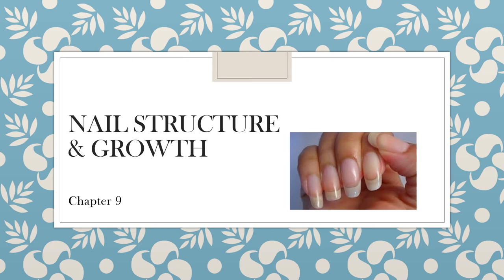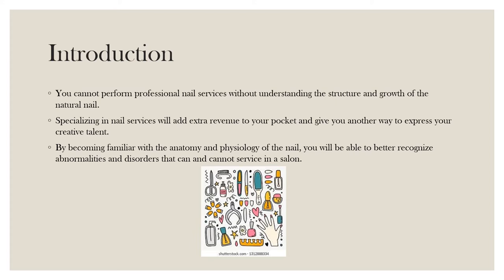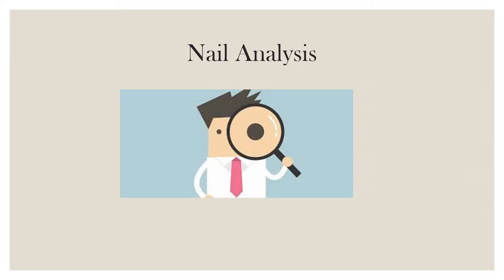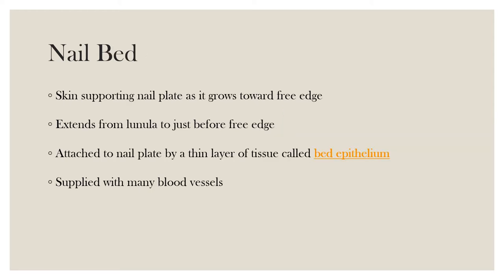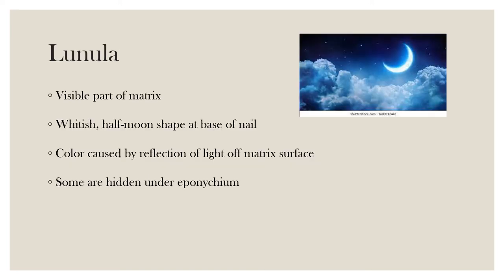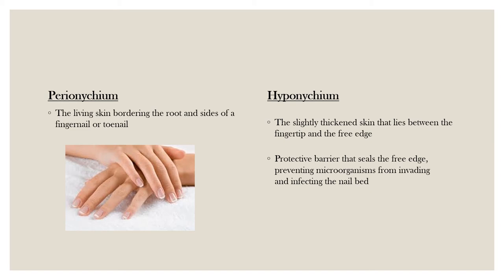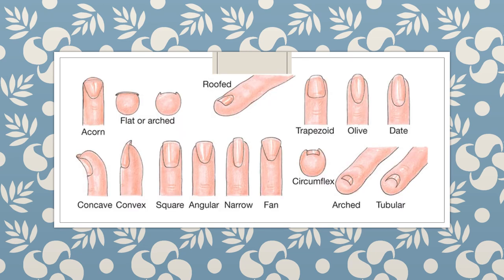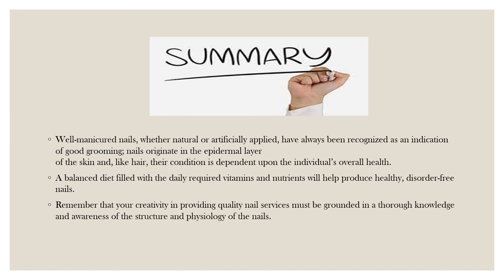Ch 9 Nail Structure and Growth PowerPoint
This video is a PowerPoint of Milady Chapter 9 Nail Structure and Growth.